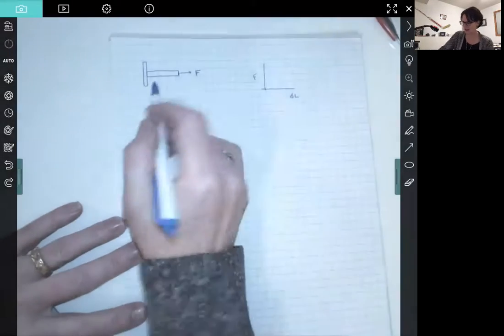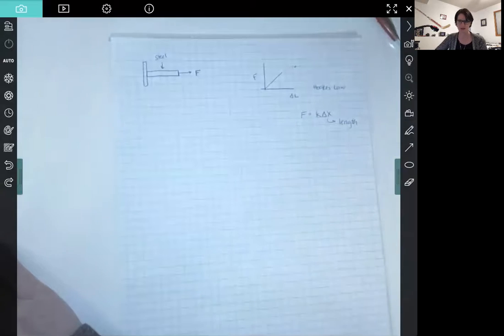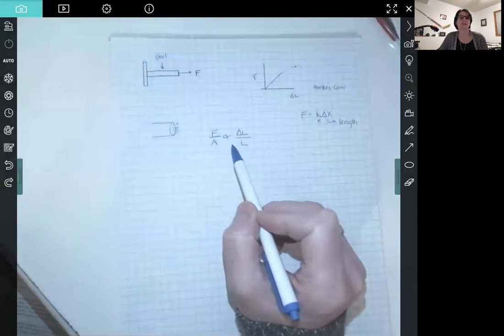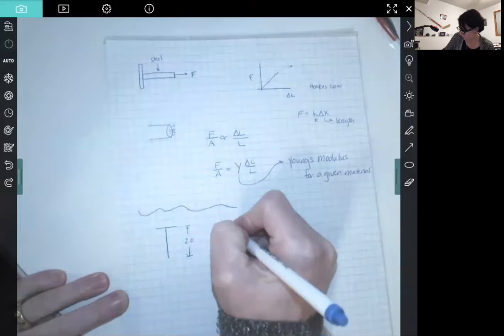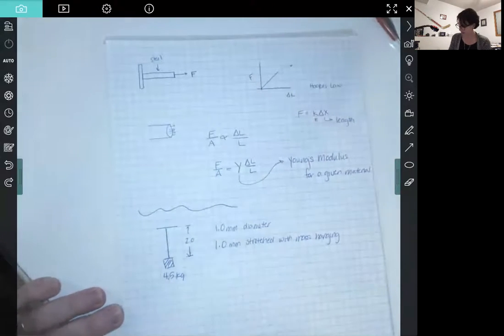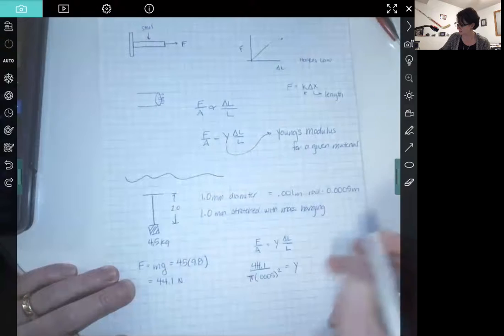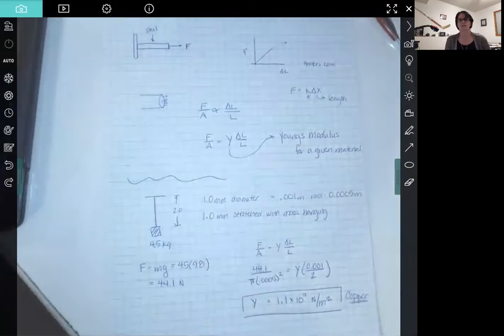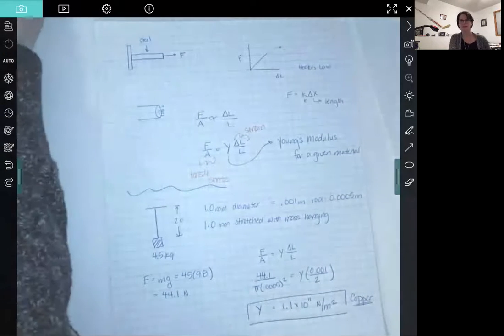Stress and Strain brief mini-lecture with basic example